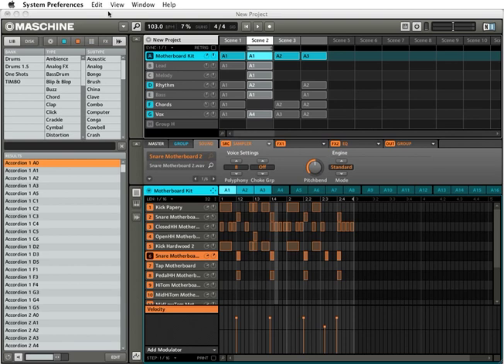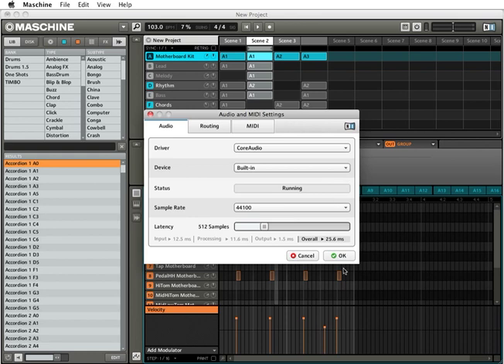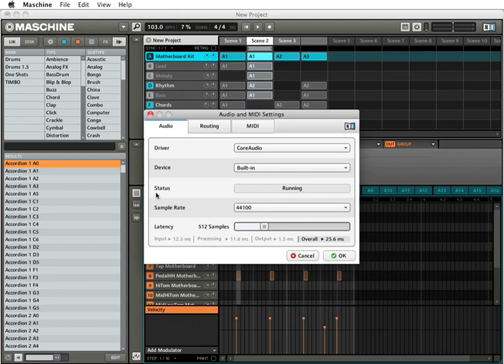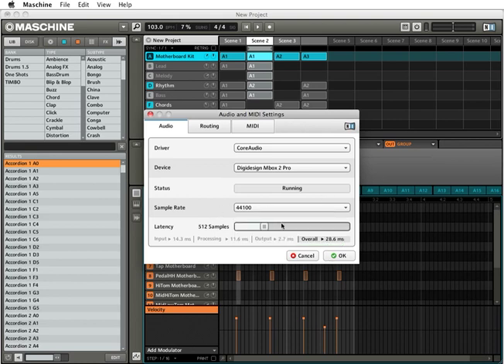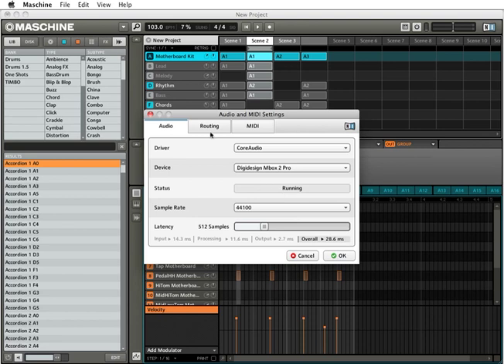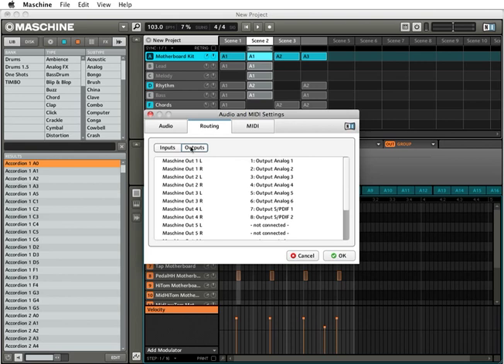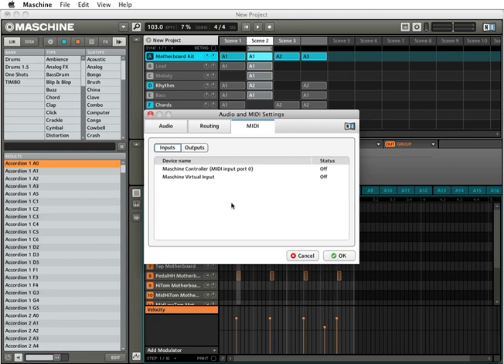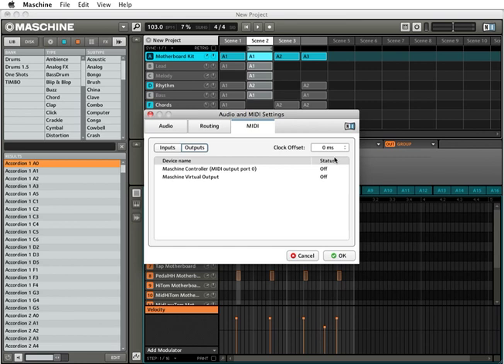NATIVE INSTRUMENTS Maschine Insrtructional DVDs (2): Lesson 6 Audio & Midi Setting